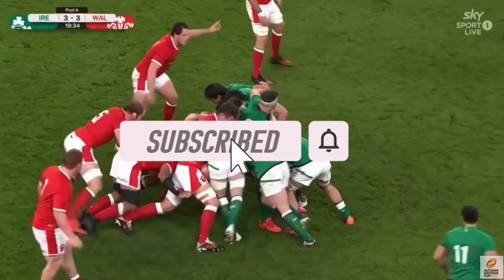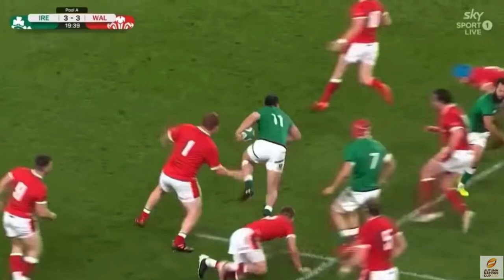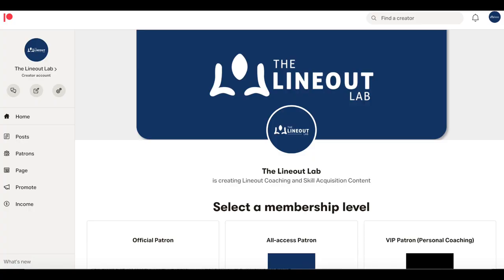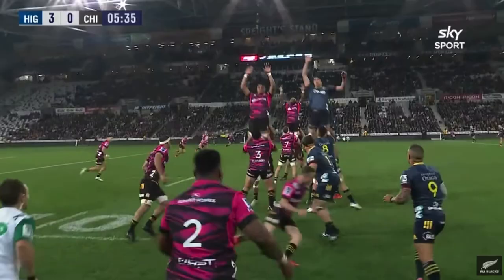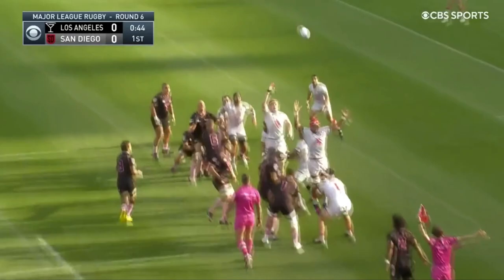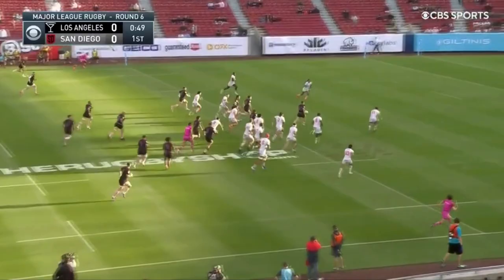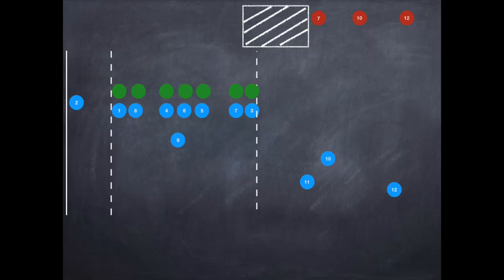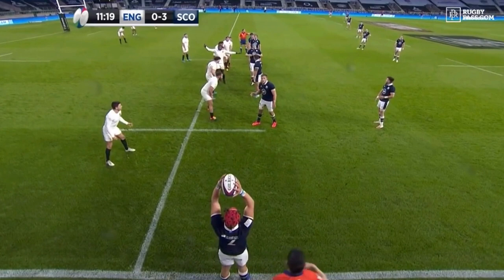Lineout Attack Part 3 - Will Gregor Townsend use similar plays for the Lions?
This video is the 3rd part in a series looking at attacking strategies off lineouts. This week I look at targeting the seam between the lineout and the backline / those back 10m.

Will Gregor Townsend look for similar strategies in the upcoming Lions Tour to South Africa?

The video match footage is not in any way owned by myself - credit goes to Channel 4, BT Sport, Virgin Media, Eir Sport, Super Rugby,  Sky Sports, NZ Rugby Vids and Rugbypass.